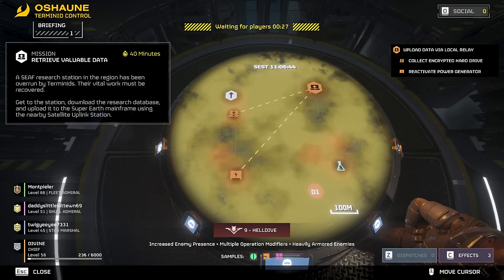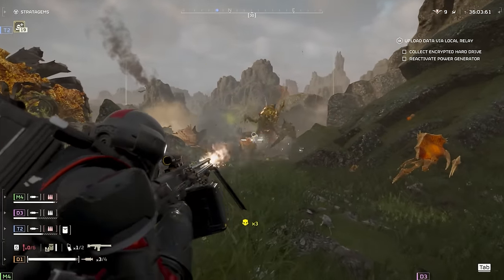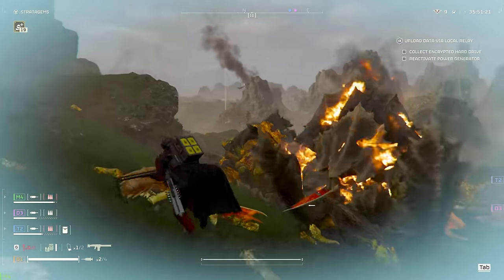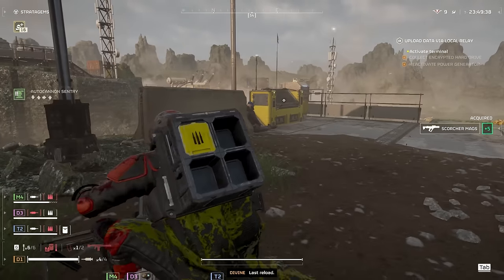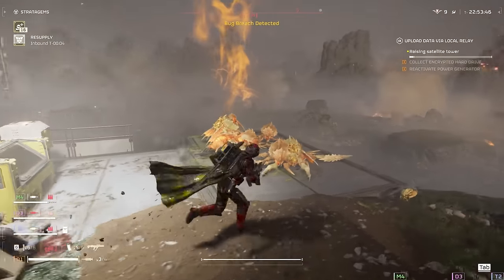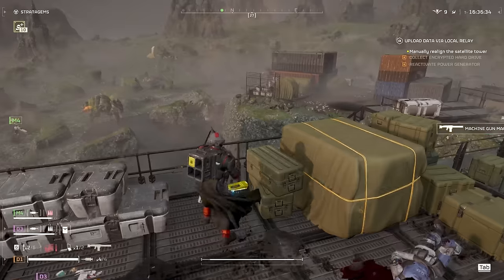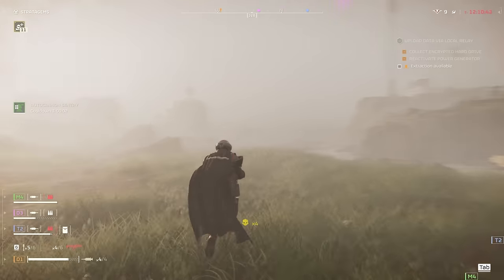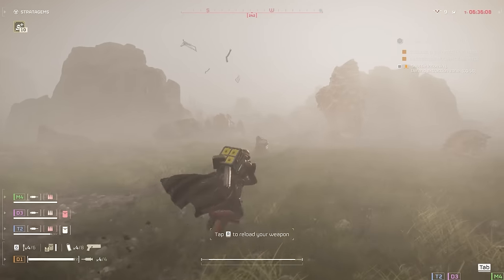Helldivers 2 | Can you use the MACHINE GUN on Helldive Difficulty? - Gameplay + Review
In todays video I'm doing a review of the machine gun stratagem to see what they might or might not need to do to make it a viable option on the higher difficulties through the gamepla

📲SOCIAL MEDIA📲

🎲VIDEOS🎲

💻SET UP💻

Mic stand
Graphics card